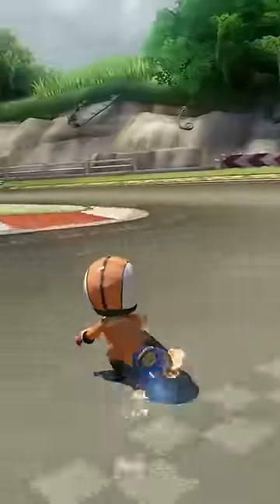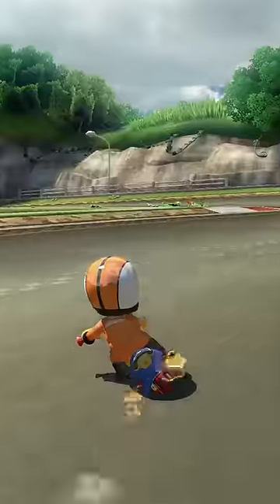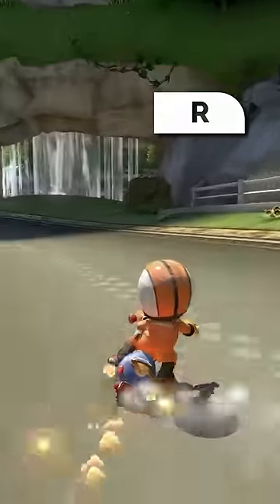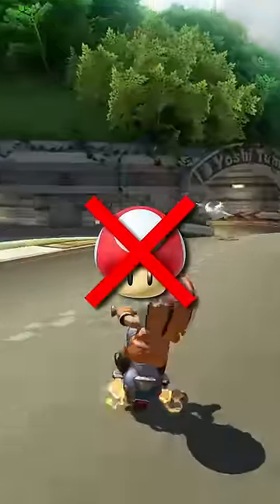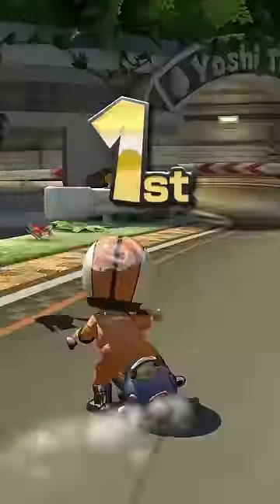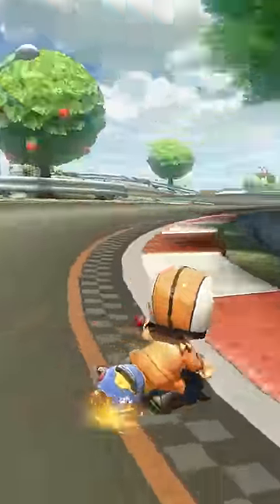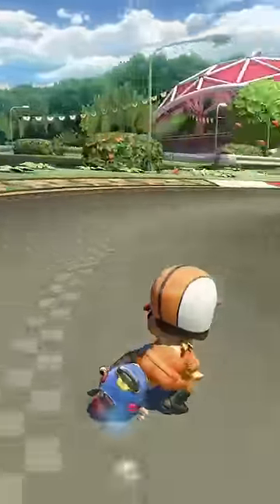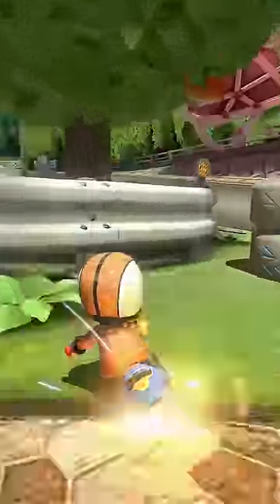EVERY Shortcut on YOSHI CIRCUIT 150cc | Mario Kart 8 Deluxe